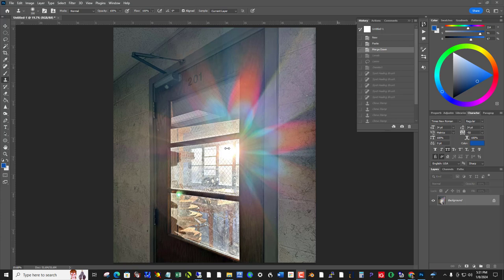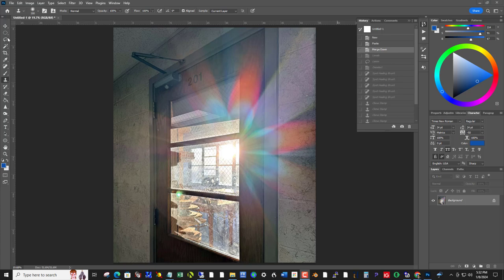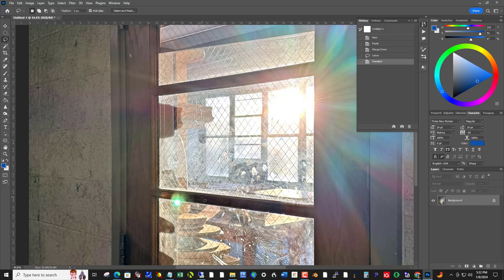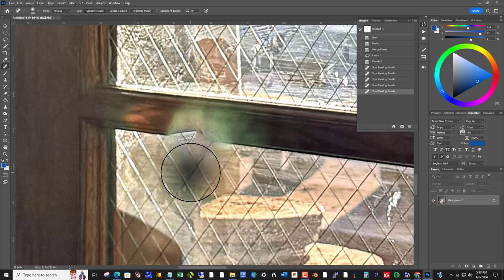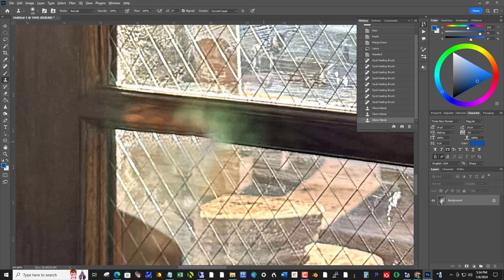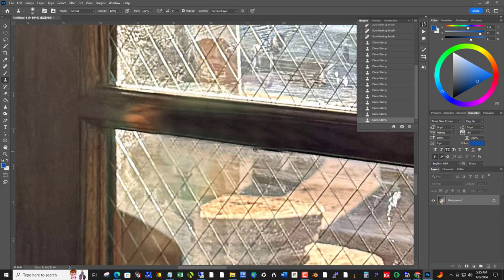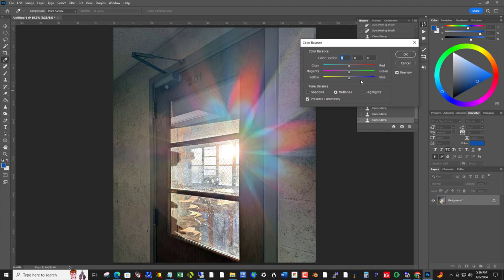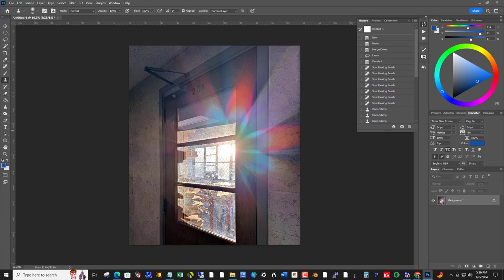How to remove a bit of flare in a difficult spot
We explore the healing brush, the clone stamp tool and content aware fill tool to fix a bright spot in a difficult place